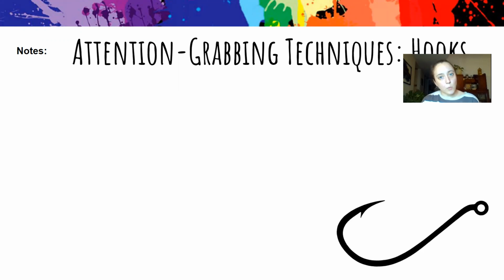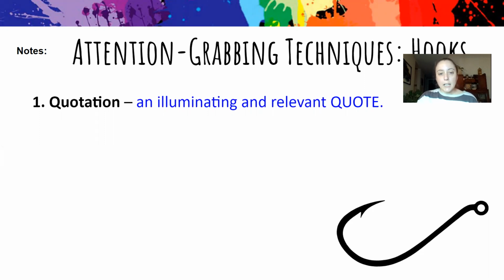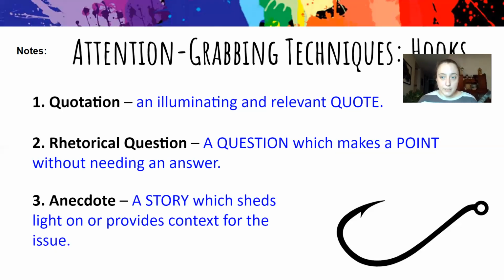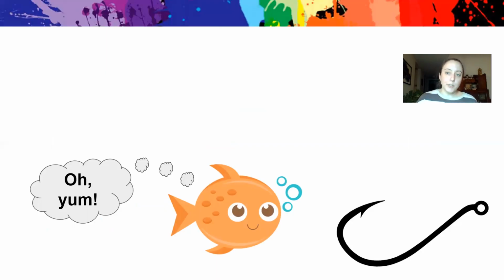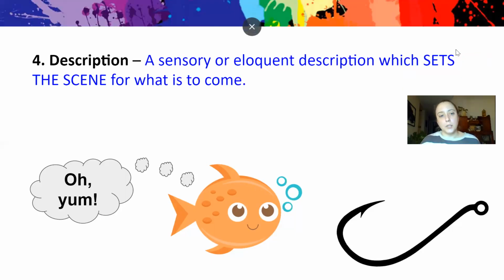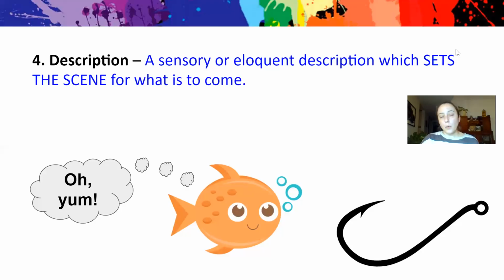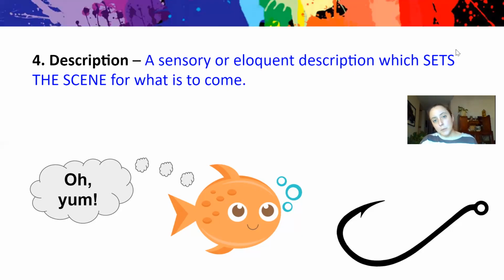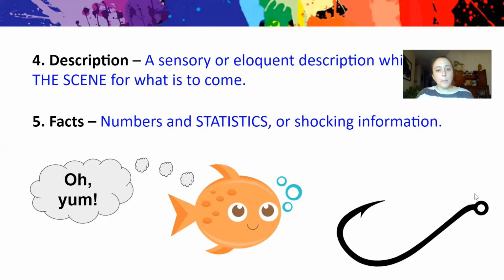Lesson: Attention Grabbing Techniques - Hooks